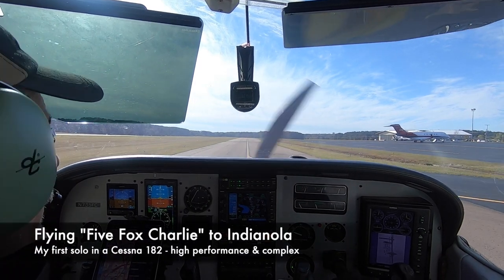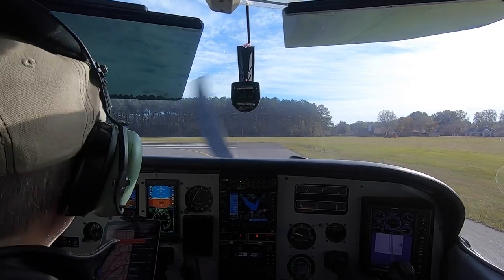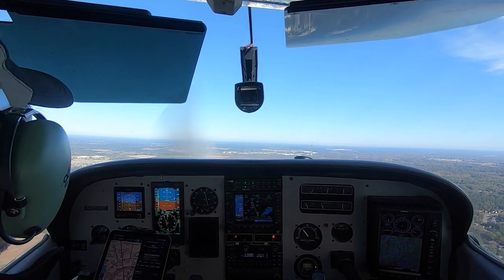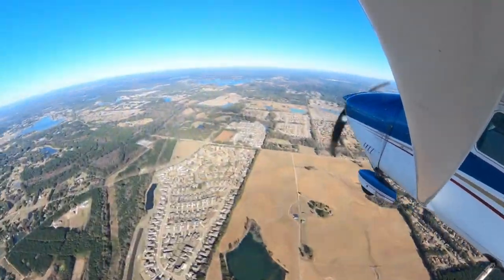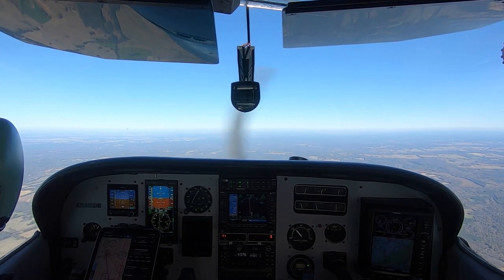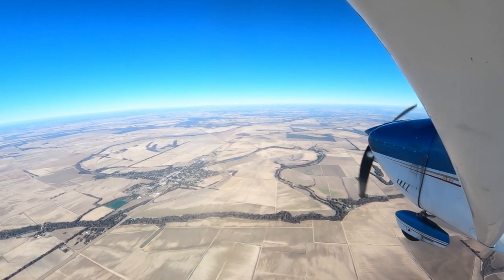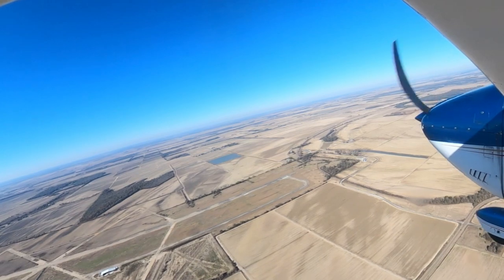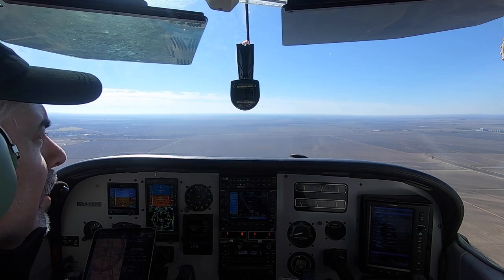Ep. 09: My First Solo in a Cessna 182Q: Enjoying complex, high-performance flying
I recently got access to a Cessna 182Q when I was accepted as a flying club member in Madison, Mississippi. After getting my high-performance training and endorsement from the club's resident CFI, I took the 182 out on my own on a cross-country to Indianola, Miss., in the heart of the Mississippi Delta.